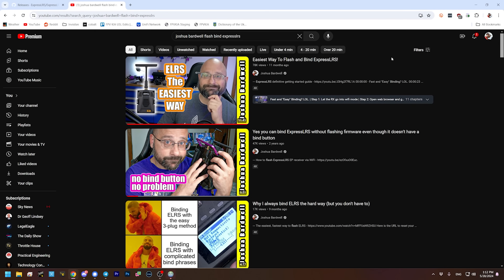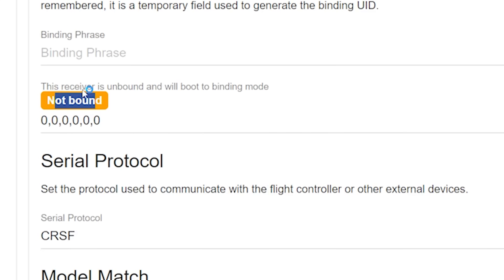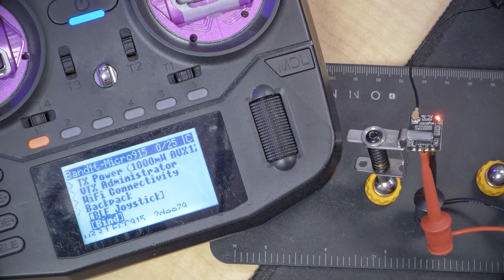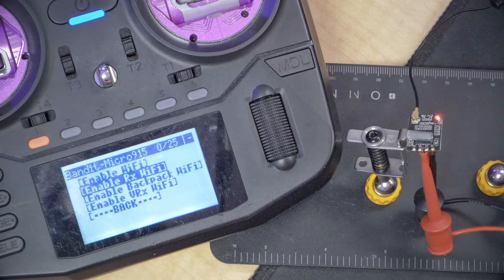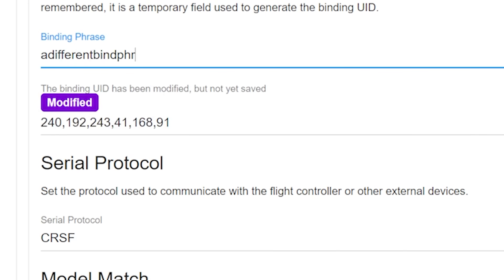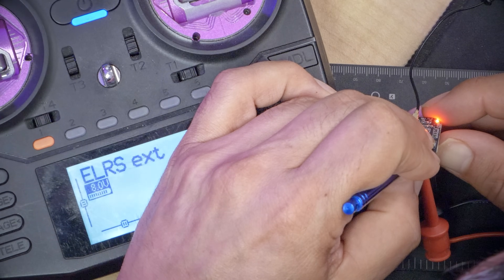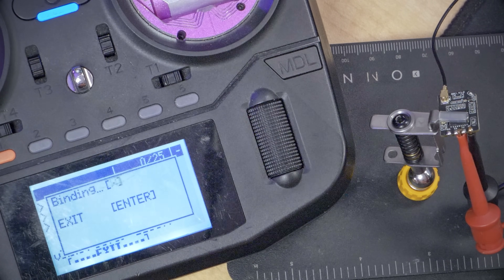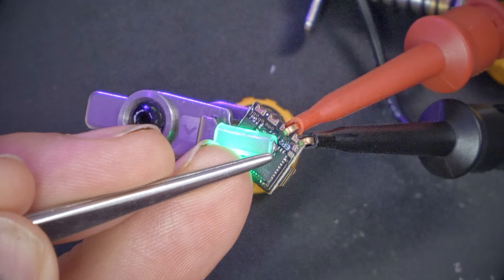ExpressLRS Bind Button FINALLY WORKS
00:00:00 - ELRS finally has a bind button!
00:01:30 - Flash to 3.4.1

00:02:13 - What's the big deal with the bind button?
00:03:24 - OMG BIND BUTTON
00:04:20 - What if your RX doesn't have a button
00:05:55 - Have I earned your support yet?
00:07:10 - What about all the other binding methods?